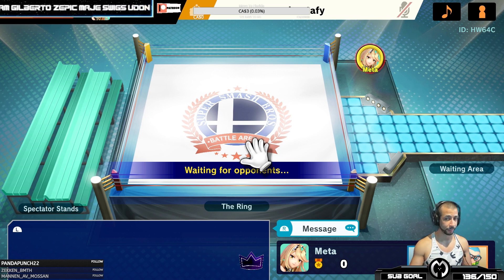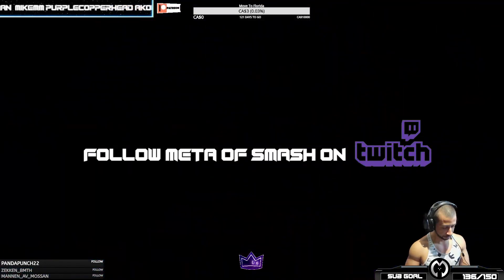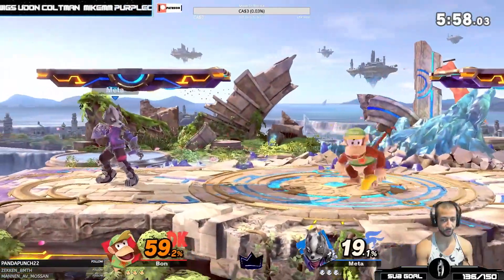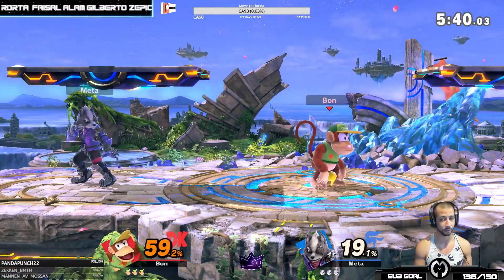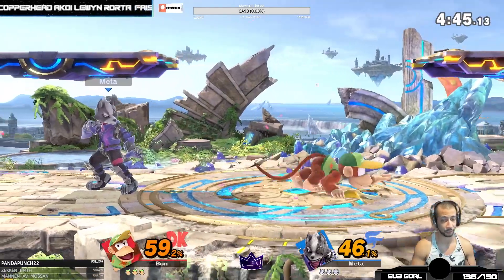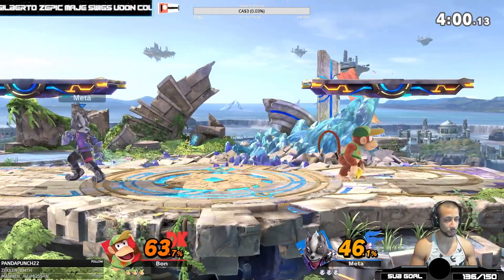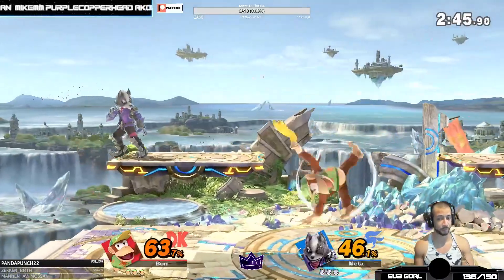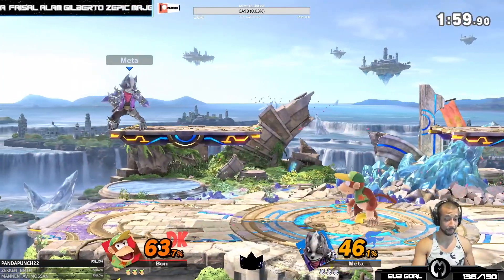Understanding Hurtbox Shifting [Crawling] In Smash Ultimate | Metafy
Interested in learning Smash Ultimate? Book a coaching session through Metafy!
Weekly availability: Monday to Friday 8-11pm EST.
Discord name: Trixx#9164 for any questions you may have

Join the conversation on Twitch!
Every day Between 7pm EST - 1am EST

Trixx:
Second YouTube Channel: